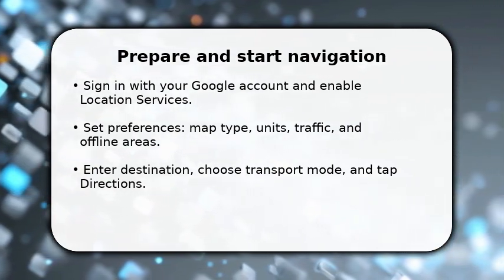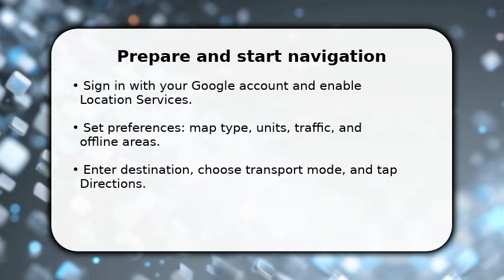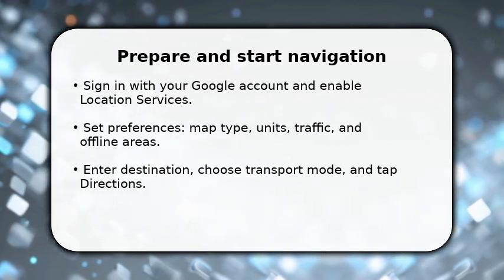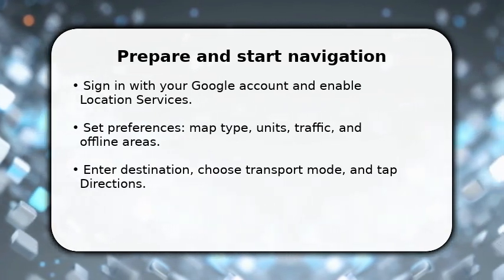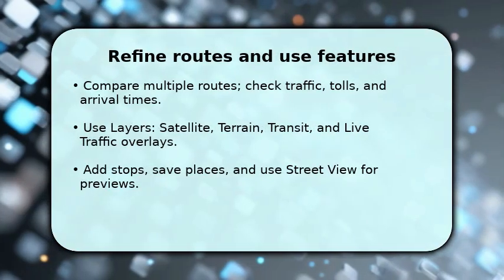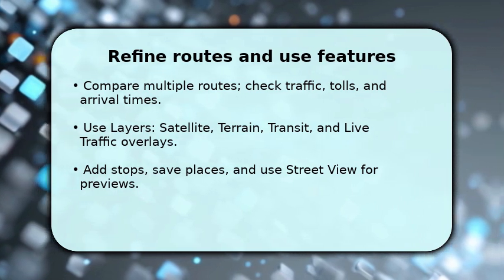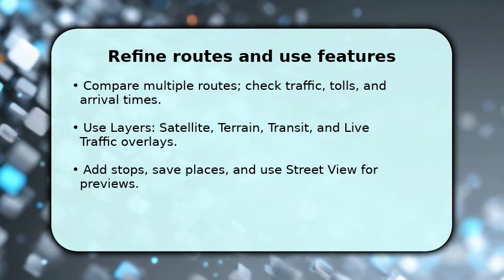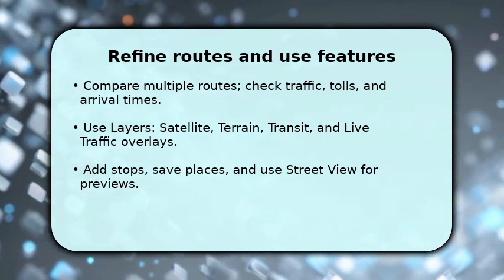How to Use Google Map Perfectly - Step by Step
Master the art of using Google Maps effectively for navigation and location-based services. This comprehensive guide takes you through each step, ensuring precision in finding your destination with ease.

Google Map, Navigation Guide, Location Services, Step by Step Usage, Find Destination, Map Navigation Tips, GPS Usefulness, Directions on Google Maps, Locate Places, Travel Planning